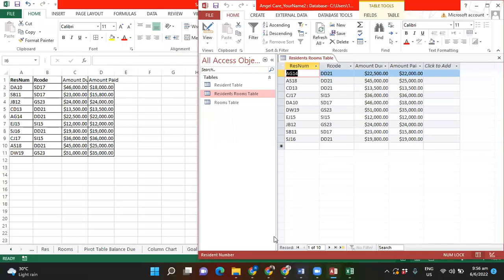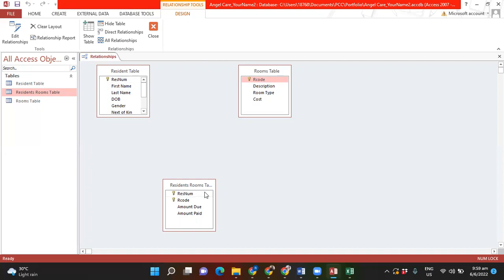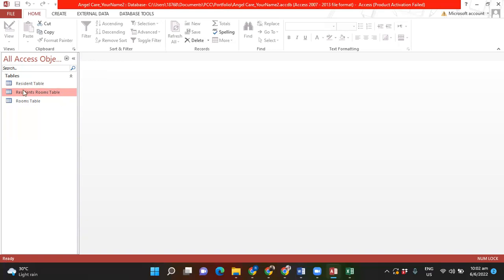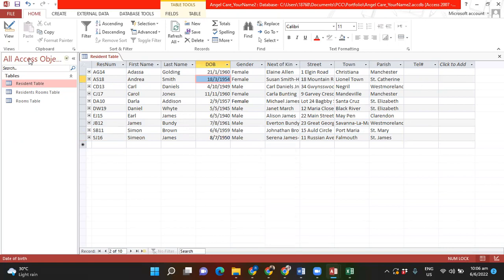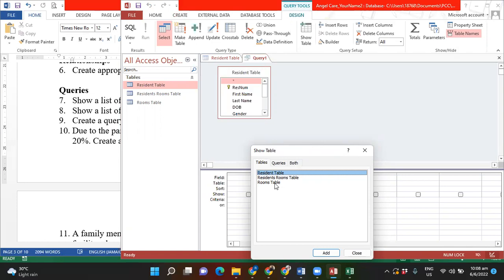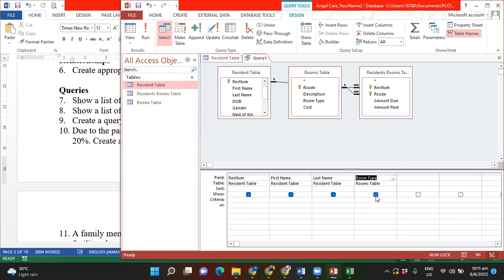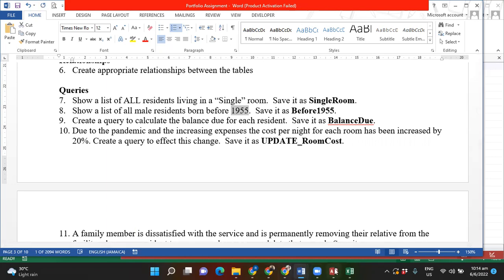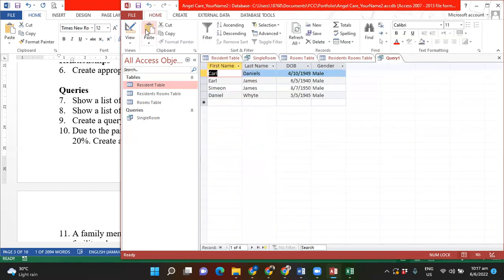Using Computer Applications: Database Part 2